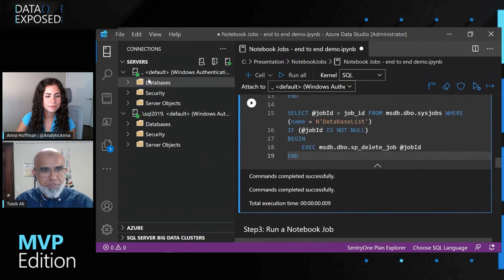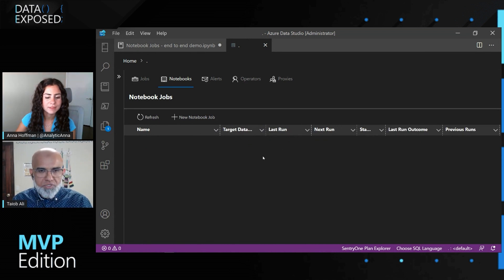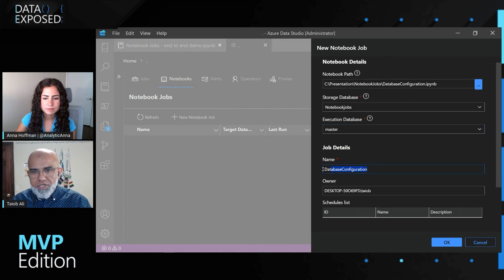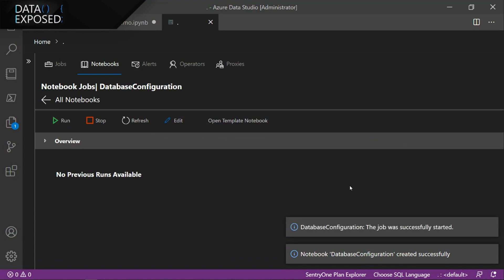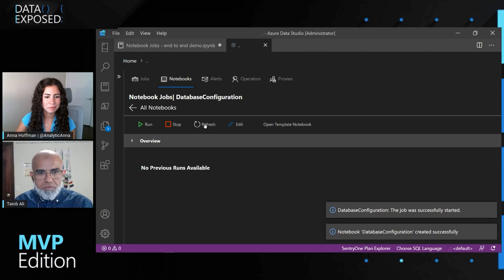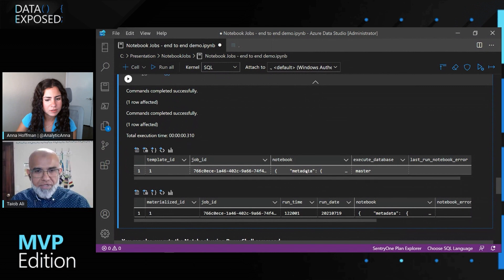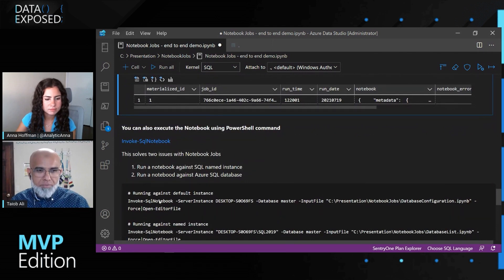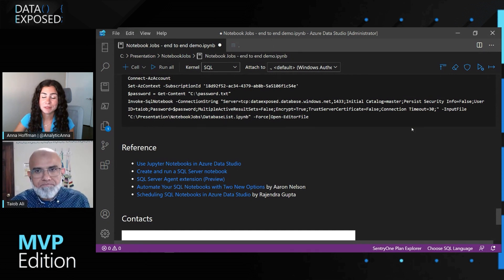Managing SQL Server Agent jobs with Notebook Jobs in Azure Data Studio | Data Exposed: MVP Edition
As database professionals, we all know how to manage SQL Server Agent jobs using SQL Server Management Studio (SSMS), TSQL, and PowerShell. With Azure Data Studio and SQL Server Agent extension, we have new tools to create, maintain and manage SQL Agent jobs using Notebook. These are called Notebook Jobs. Once you successfully execute a Notebook job manually or via schedule, each run's results are saved into a separate Notebook, which you can easily share with others. In this episode of Data Exposed: MVP Edition, Taiob Ali will walk you through every step of Notebook Jobs.

0:00 Show begins
0:31 About Taiob Ali
1:34 Benefits of SQL Server Agent Jobs
4:50 Demo
12:30 Getting Started

About Taiob Ali:
Taiob Ali, Microsoft Data Platform MVP, is an accomplished technical leader with a proven record of success. During his last 15 years, he has worked with the Microsoft Data Platform and MongoDB, both on-premises and cloud. His experience includes all three major business sectors: finance, e-commerce, and healthcare. Taiob has hands-on experience managing large database projects, including massive data migration, intricate process design, testing and deployment, performance tuning, and long-term capacity planning.

Taiob is currently working at “GMO LLC” as Database Solutions Manager, focusing on cloud migration, automation, improving, and streamlining operational workflow. He is a regular speaker at local and virtual chapters, Data Saturdays, and Azure conferences. He is a board member of New England SQL Server User Group, founder of 'Database Professionals Virtual Meetup Group', and organizer of Boston Data Saturday.

About MVPs:
Microsoft Most Valuable Professionals, or MVPs, are technology experts who passionately share their knowledge with the community. They are always on the "bleeding edge" and have an unstoppable urge to get their hands on new, exciting technologies. They have a very deep knowledge of Microsoft products and services, while also being able to bring together diverse platforms, products, and solutions, to solve real-world problems. MVPs make up a global community of over 4,000 technical experts and community leaders across 90 countries/regions and are driven by their passion, community spirit, and quest for knowledge. Above all and in addition to their amazing technical abilities, MVPs are always willing to help others - that's what sets them apart.